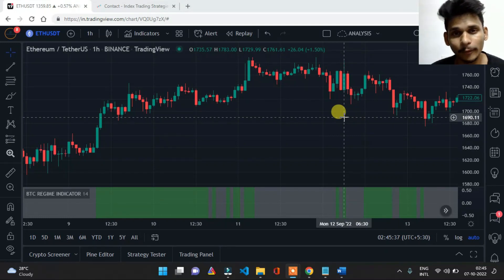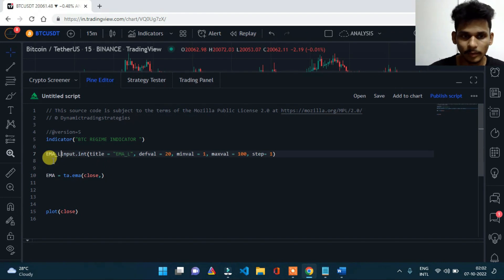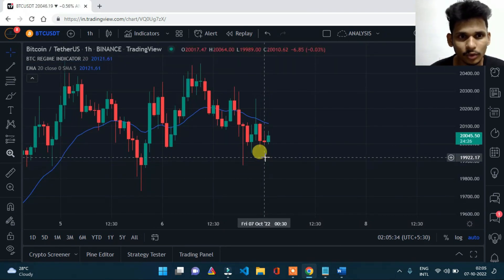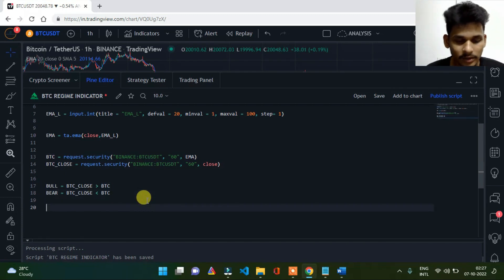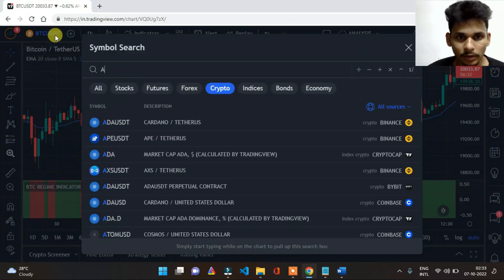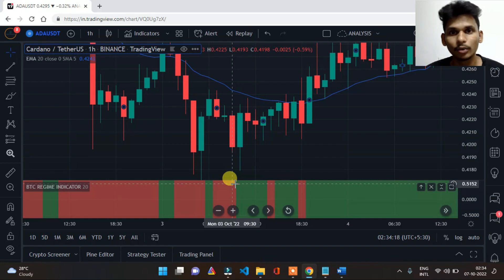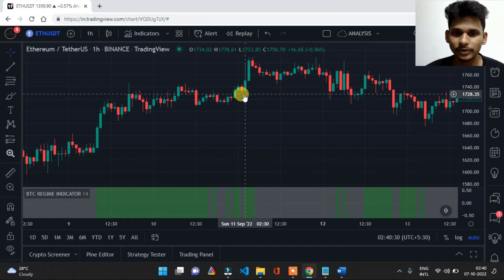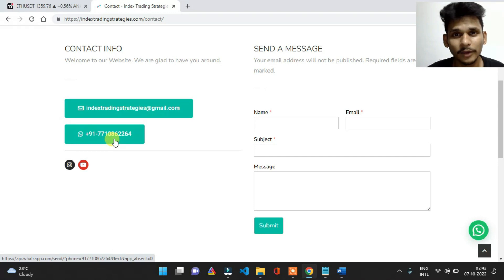BITCOIN REGIME INDICATOR FOR IDENTIFYING TREND | TRADINGVIEW PINESCRIPT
Learn how to Identfy trend with BTC Regime Inidcator in other cryptocurrencies.

🔷 Don't miss out on this chance to invest in this one time offer. Sign up for our membership program today and start building your trading strategies right away!"

🔷 Connect, collaborate, and conquer the markets in our Pinescript WhatsApp group.